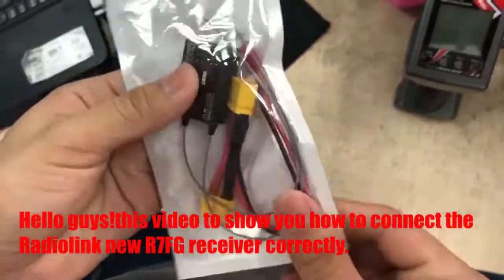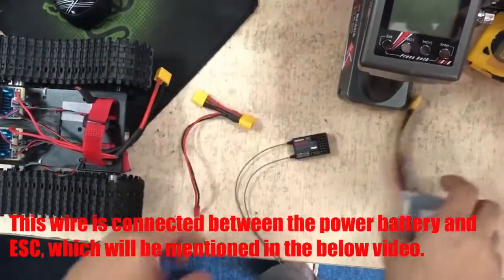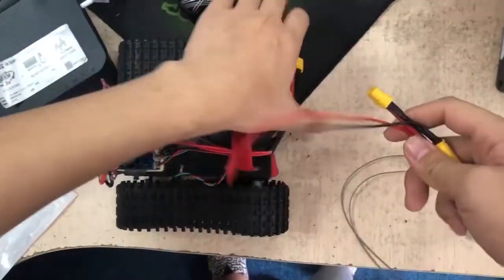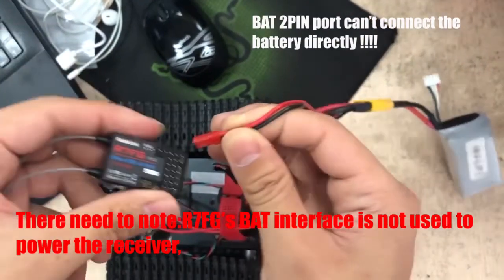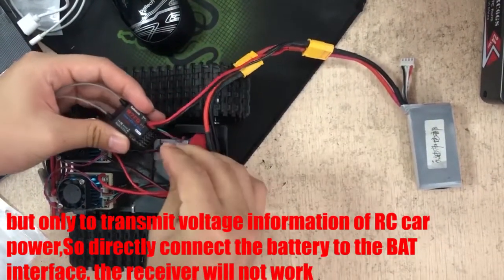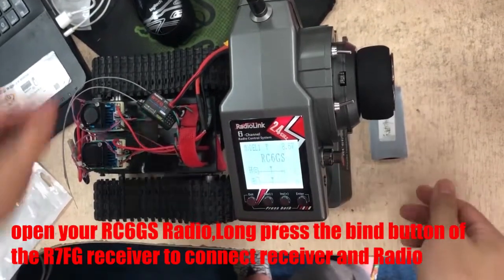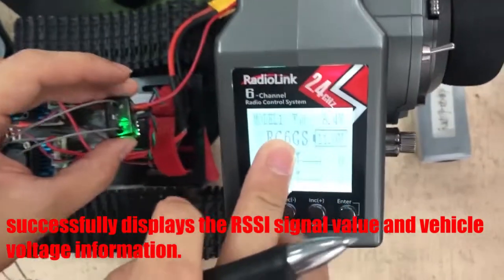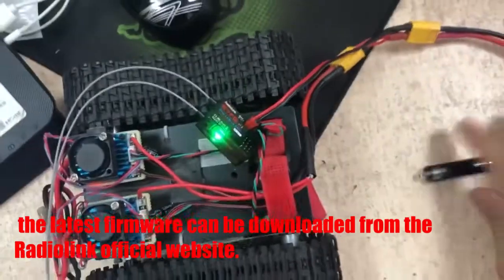How to| Connect RadioLink R7FG correctly for telemetry(BAT port in NOT for power supply)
When you connected the battery on your NEW R7FG receiver, it's cannot be powered on?

May be the power is mistakenly connected to BAT port.
BAT port doesn't power supply R7FG but only supports vehicel's battery voltage telemetry. Just check your connection to confirm.
Another 2S battery needs to be connected with either channel/pins on right of R7FG and power it individually (as the voltage range of RX is 4.6V-10V).

Plus: Telemetry of maximum 8S battery supported for R7FG. maximum 8*4.2v=33.6v.

Any question, just contact Radiolink's After Sales Services